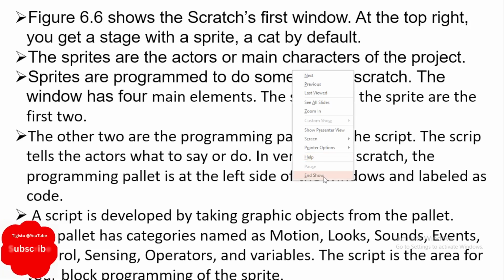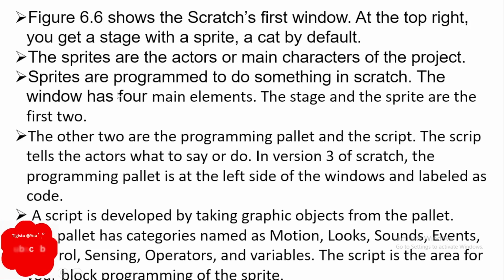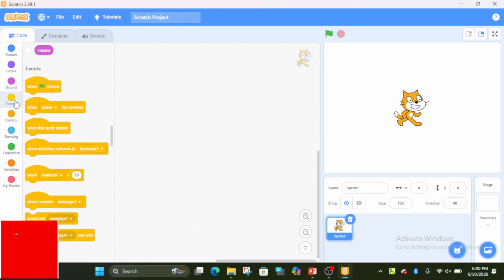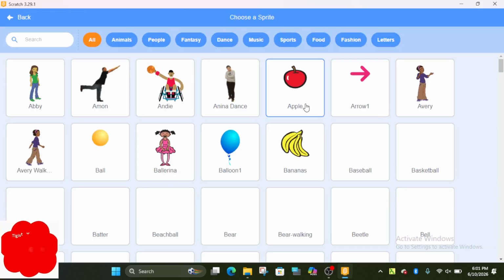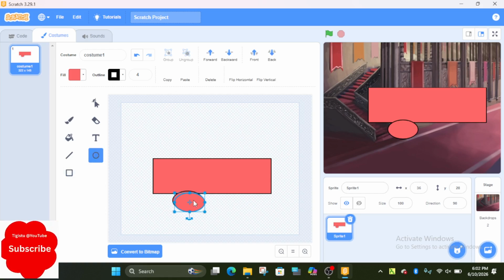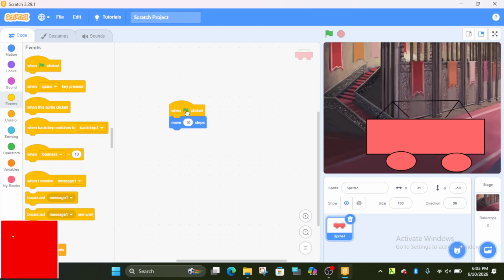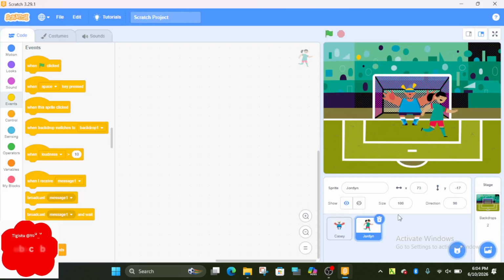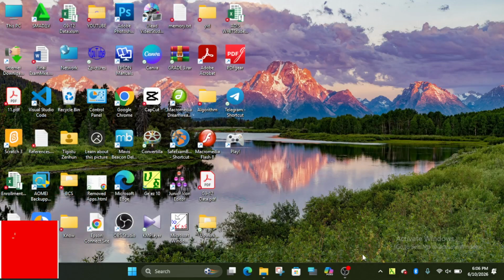Information Technology Grade 9 Unit 6: Scratch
How to use Scratch as  a Beginner